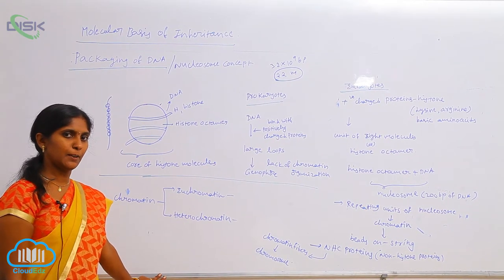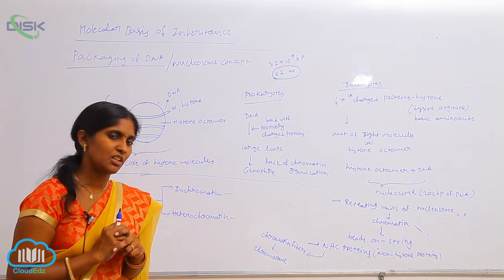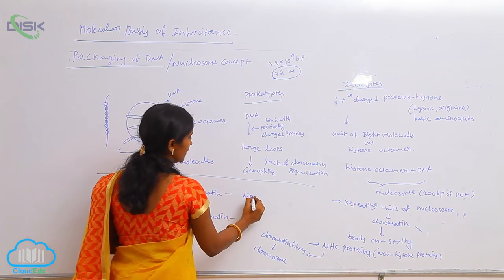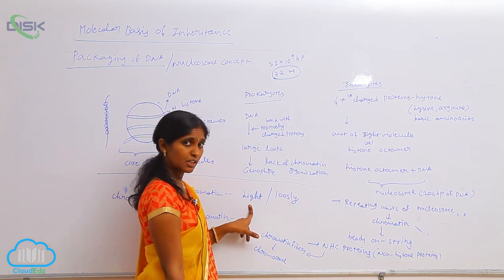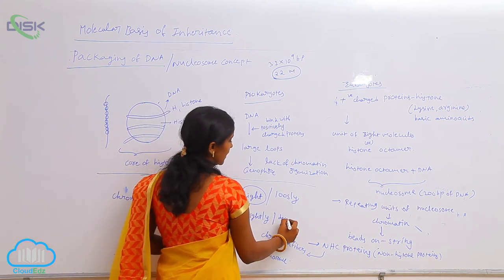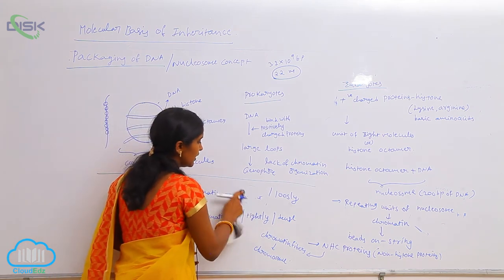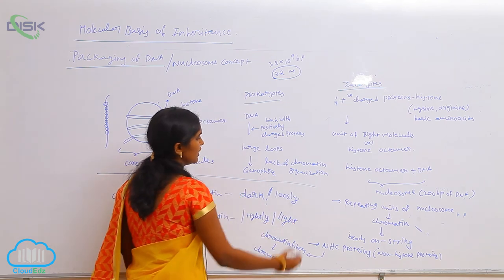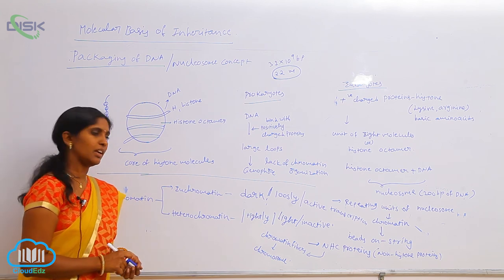PACKAGING OF DNA HELIX || PACKAGING OF DNA 2 || Disk Telangana